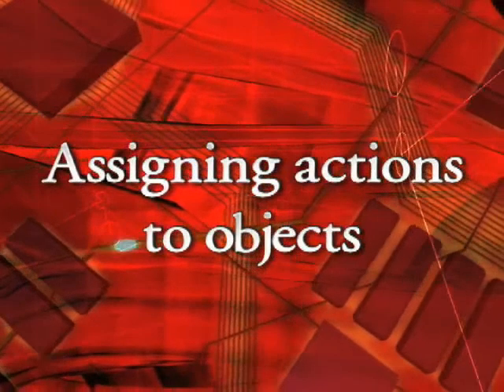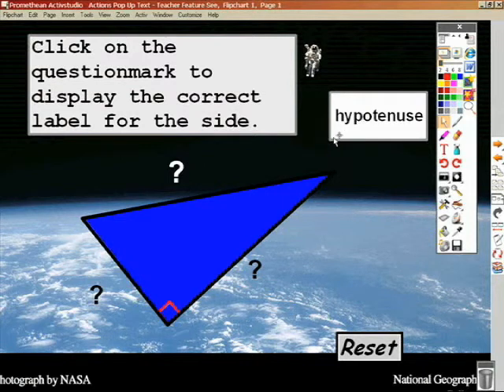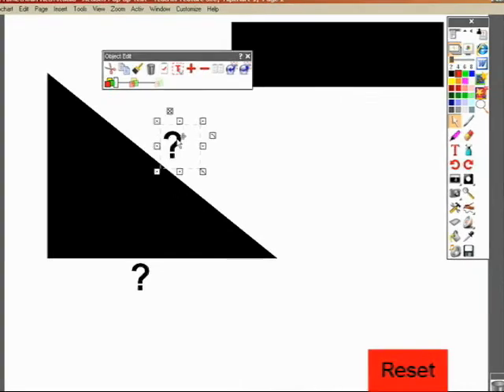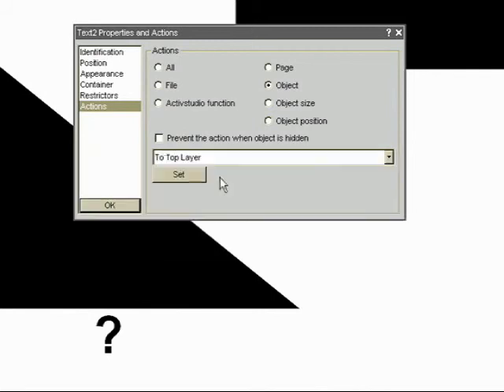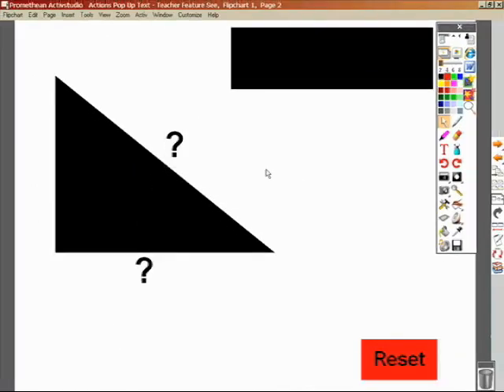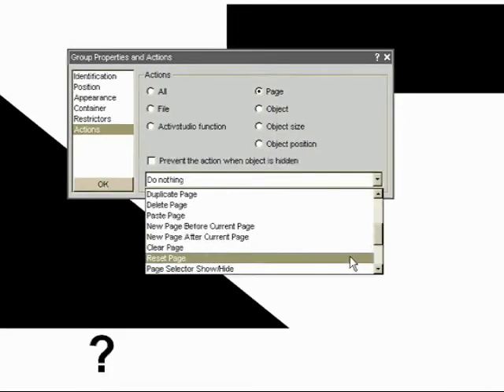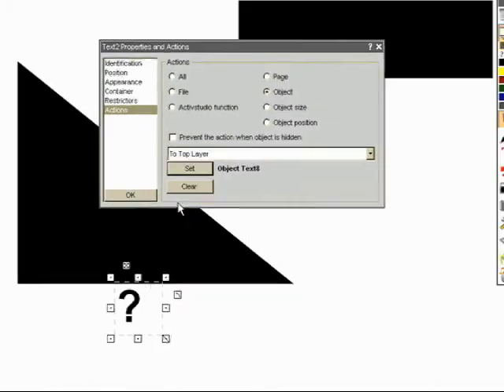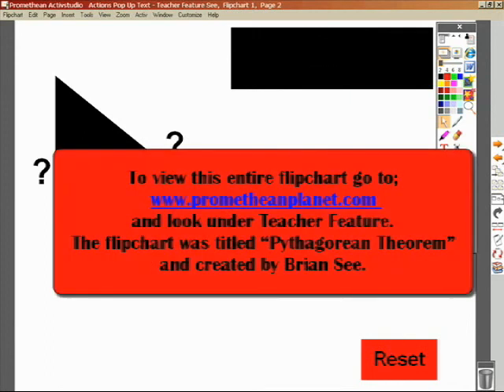Assigning Actions to Objects